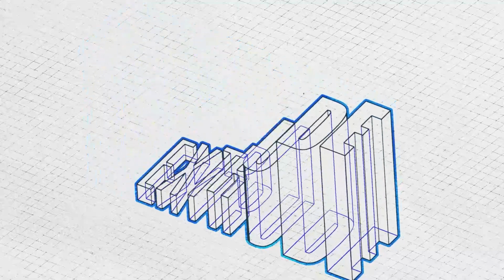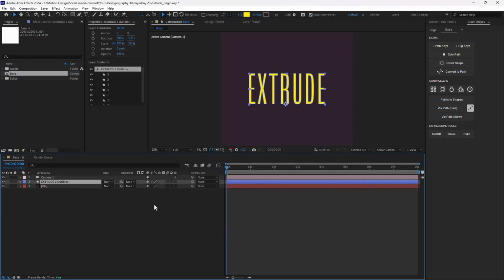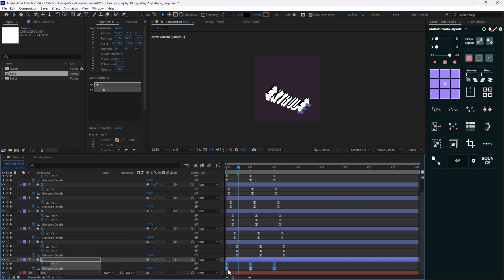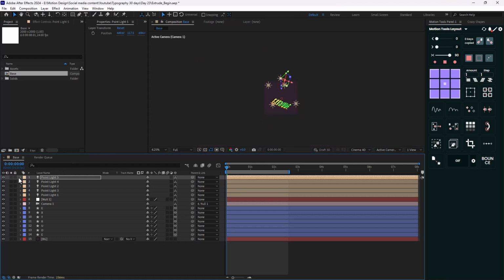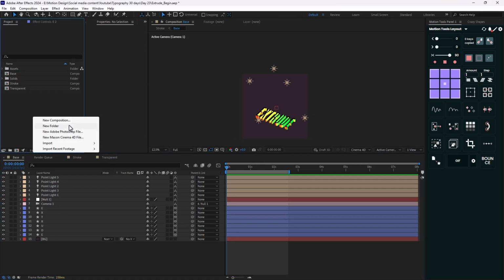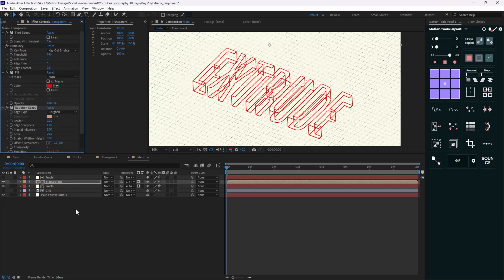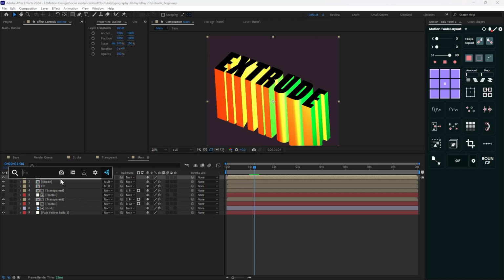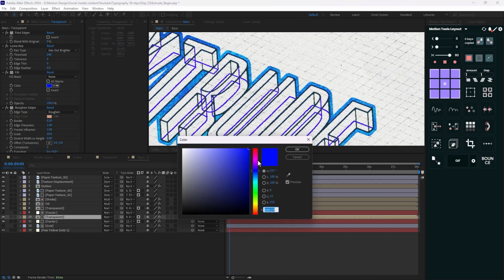Extruded Pencil Type Animation In Adobe After Effects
👋 Hello and welcome to this video. In this video, I am going to show you how you can create a kinetic type animation like pixrate

🛠 Tools Used:

Motion Tools
Crazy Shapes

📄Chapters:

00:00 Intro
00:44 Text Design
02:44  Camera And Light Setup
09:00  Stroke And Transparent Design
11:00  Texture and Colorization